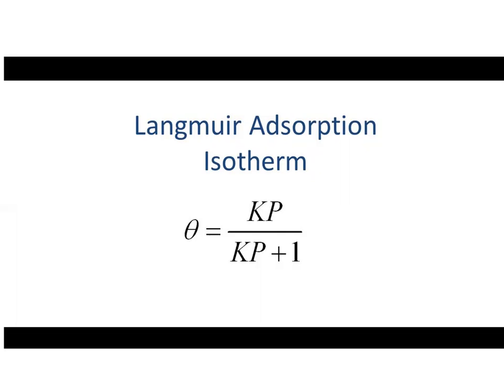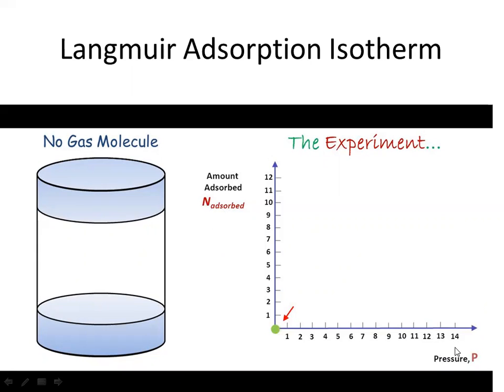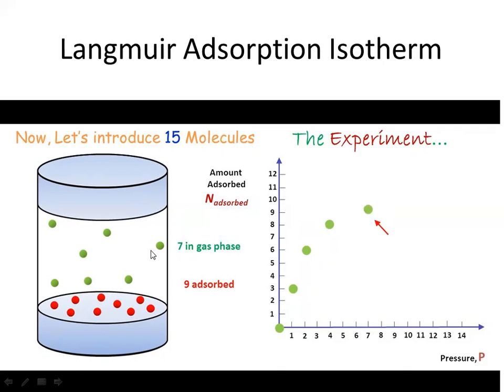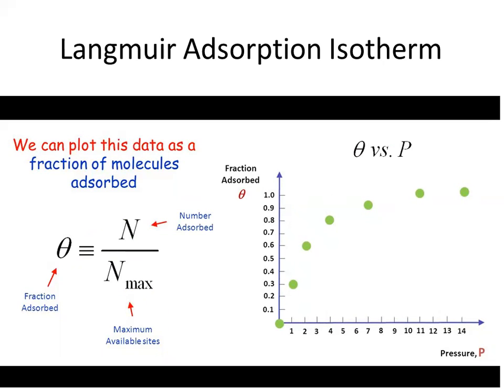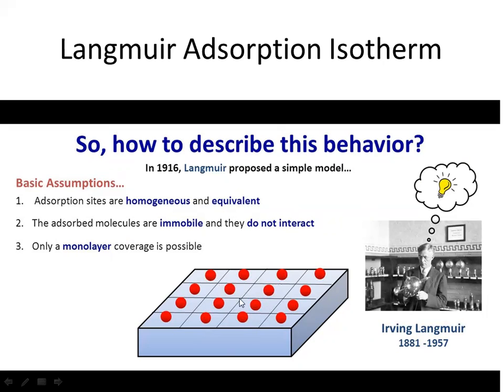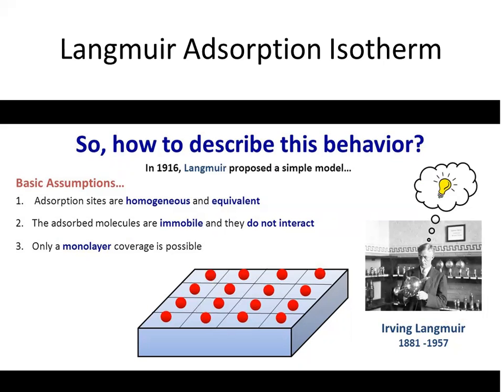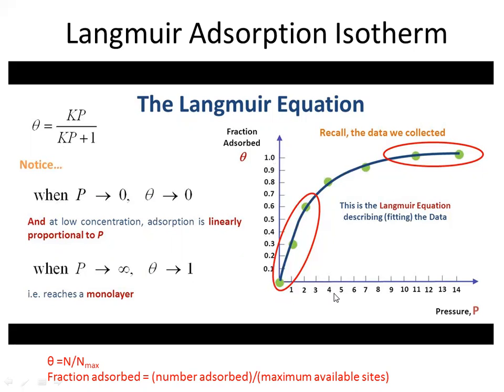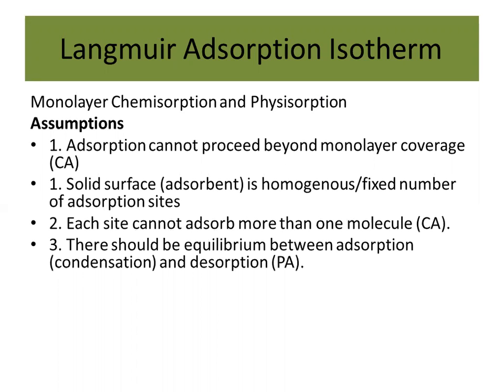Langmuir Adsorption Isotherm: Theory and Assumptions